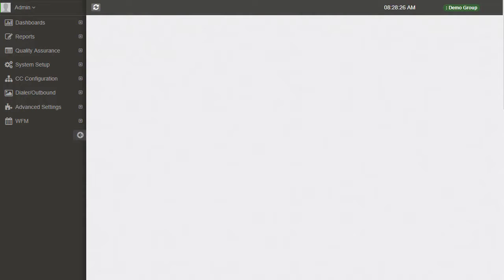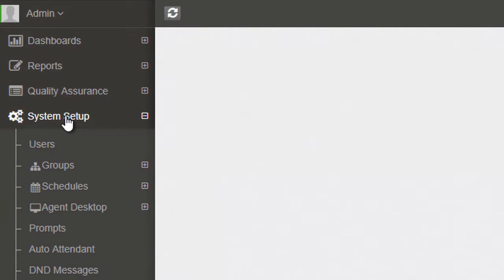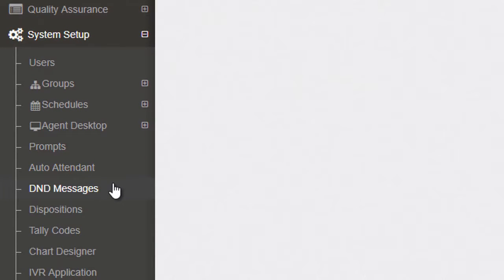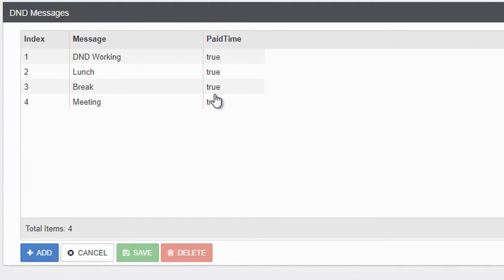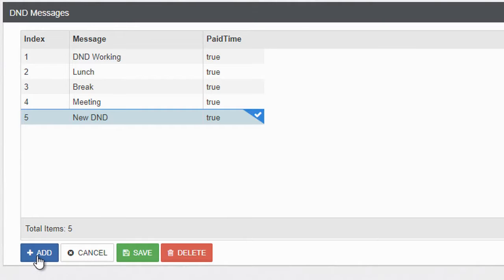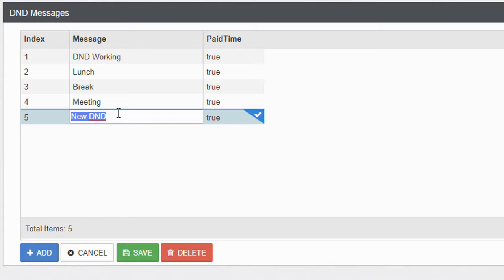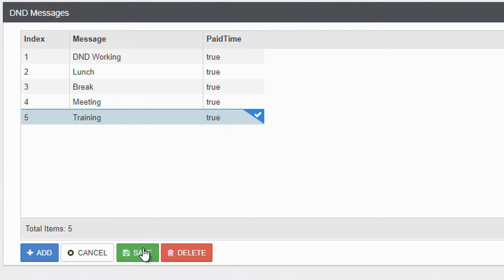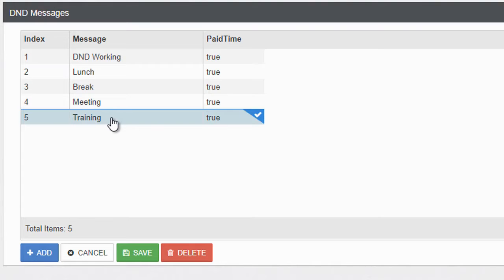CoreNexa Contact Center Admin: Setup DND Messages